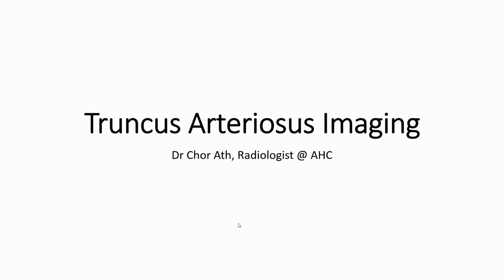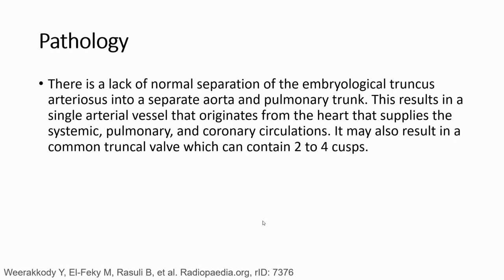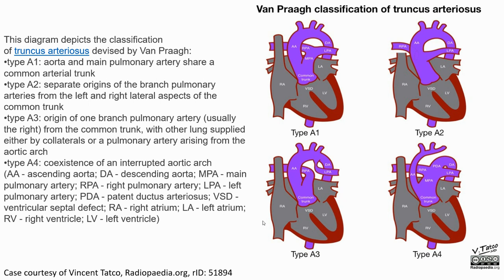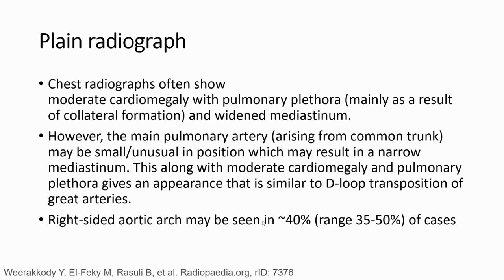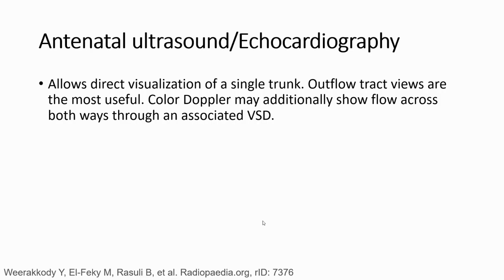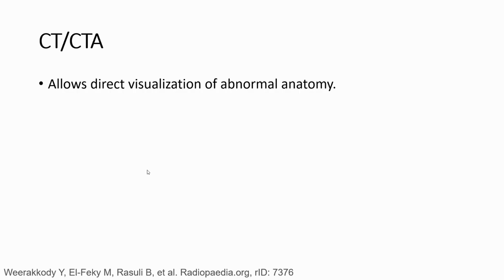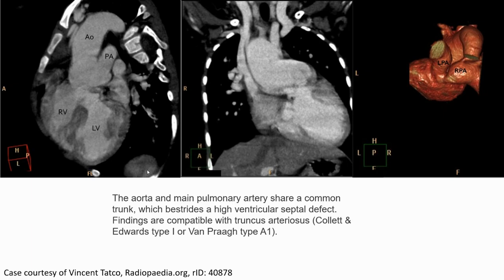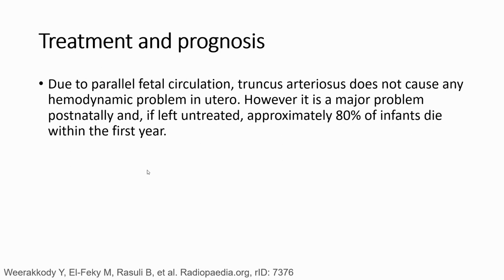Truncus Arteriosus Imaging